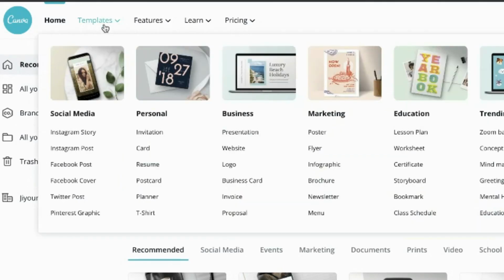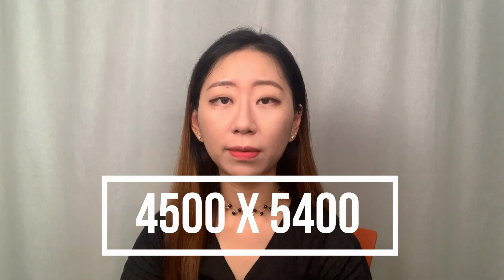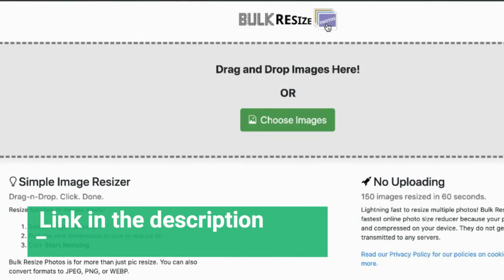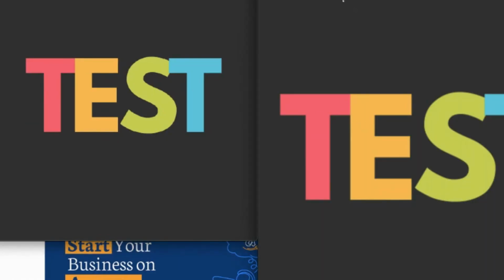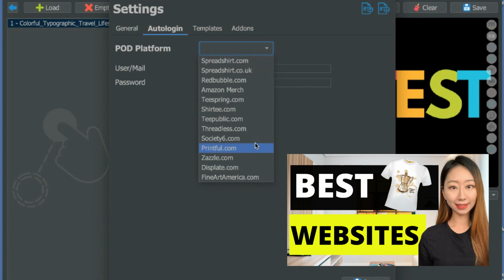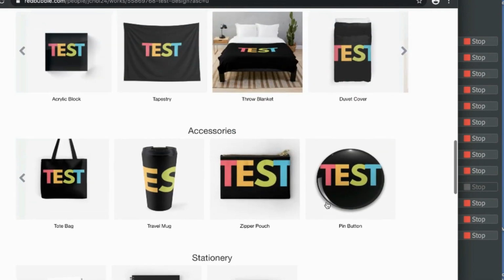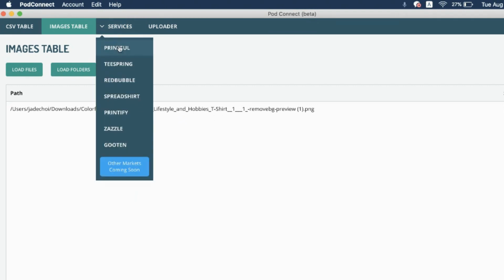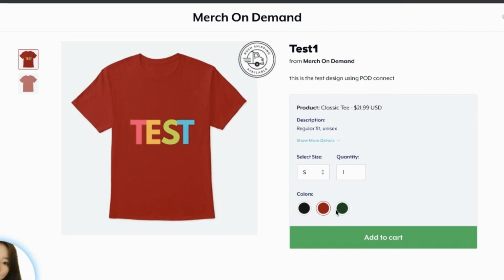Print On Demand Tutorial For Beginners (5 FREE Print On Demand Tools)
If you are a beginner who wants to know how to design your print on demand products and upload them automatically for free, you want to watch this video until the end.

Because in this video, I’m going to share 5 FREE tools that you need to sell print on demand products!

[⚙️FREE Recommended Services That I Use]

[Chapters]
0:00 Intro
0:50 Step 1. Design for free
2:23 Step 2. Remove background
2:43 Step 3. Resize your design
3:09 Get Your FREE ebook! [7 Best Ways to Make Money Online]
3:45 Step 4. Upload automatically
4:05 POD Automation #1:FlyingUpload
6:22 POD Automation #2: POD Connect

Hi, I'm Jade Choi. I'm just an ordinary millennial who wants to become a millionaire by make money online challenge!

On this channel, I will be documenting my progress, trying out different ways to earn online money, and sharing my results with you. This channel is for people who want to escape 9 to 5 jobs like me and make cash flow to achieve financial freedom!